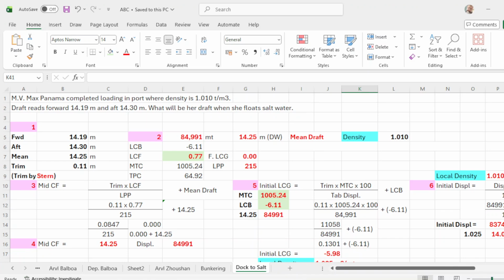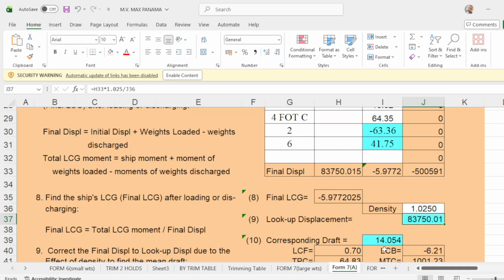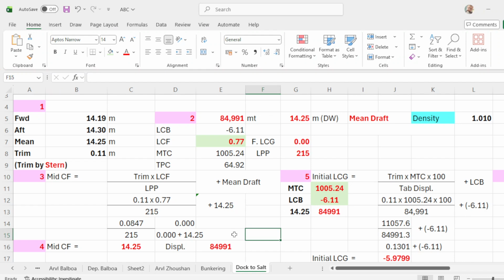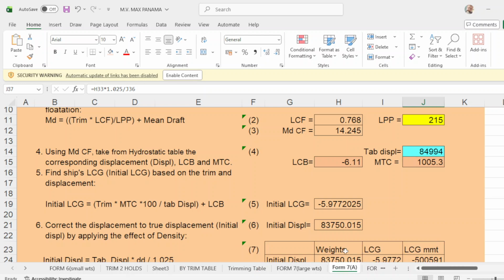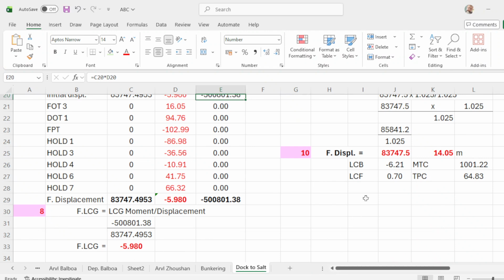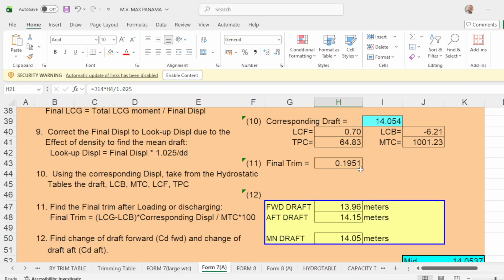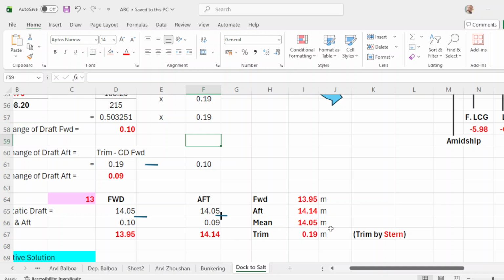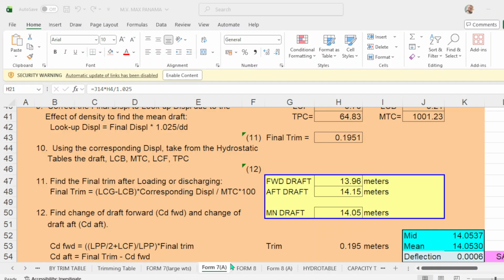New Draft Due to Change of Density Made Easy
This is a short video about the principles of Changing density. How to compute the desired draft fwd and aft and its desired trim and its initial stability of the vessel, etc. This is a manual computation of the vessel’s draft when she’s floating in a different density, please refer to ship’s loadicator which is highly designed for this particular the vessel. There are some points that I raised in the video for you to take note of it. Take advantage of such a program to lessen your workload on board. This is not a shortcut method but rather a mathematical approach by Excel for shipboard use. This program is explained in a matter for you to understand to have a grasp knowledge on how to manually compute the vessel’s initial stability. The program will satisfy your interest of the operation of the system as shown on the video.